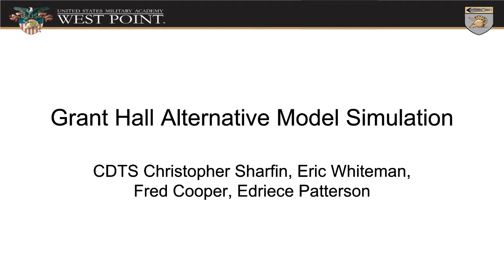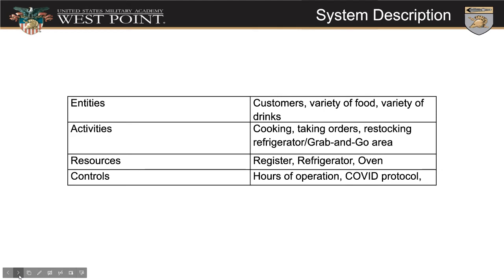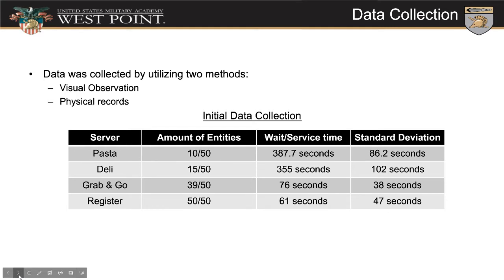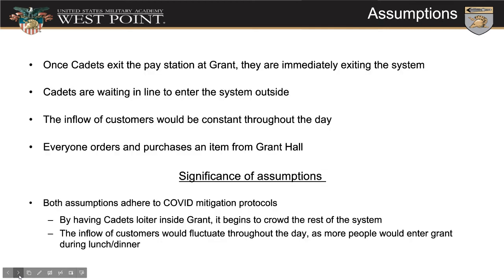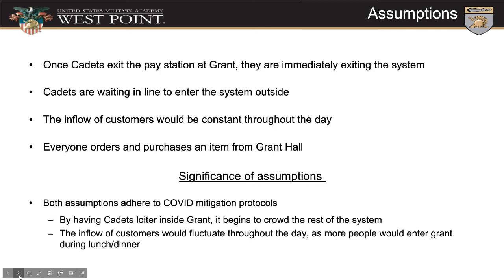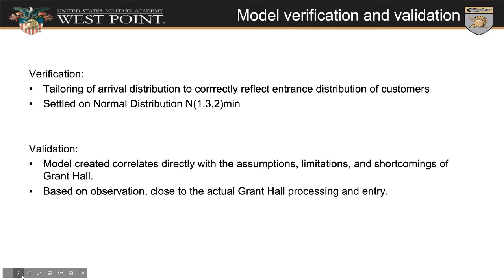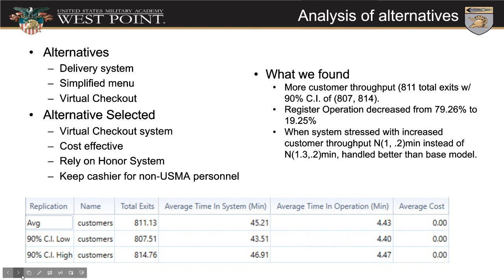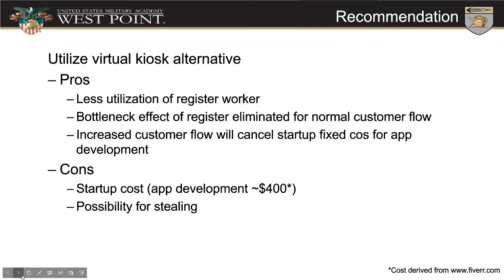EM481 Grant Hall Simulation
Simulation Modeling of Grant Hall